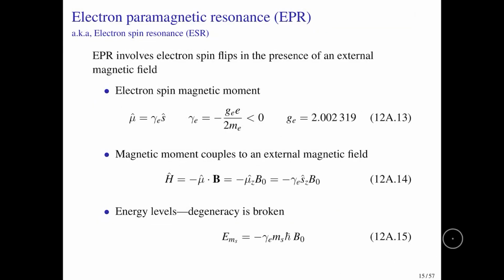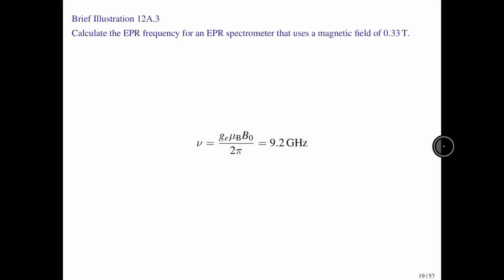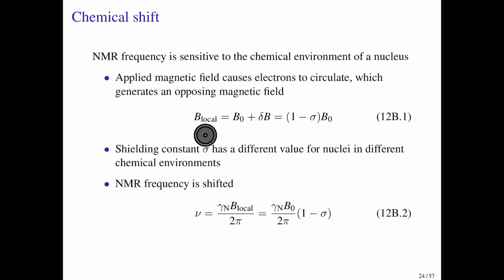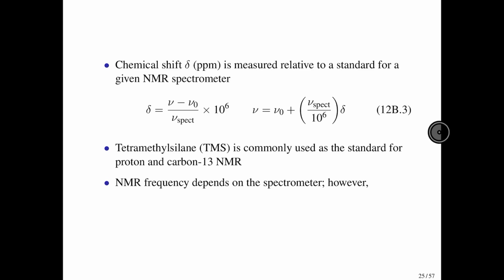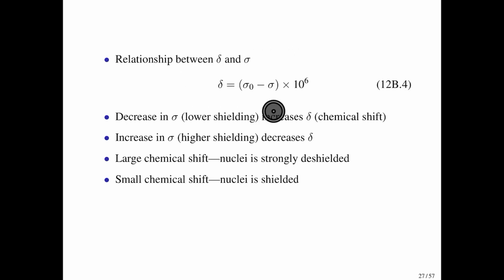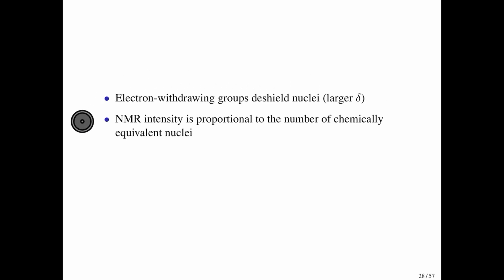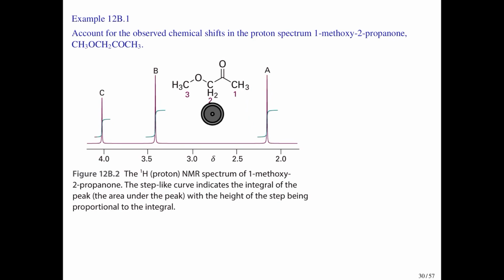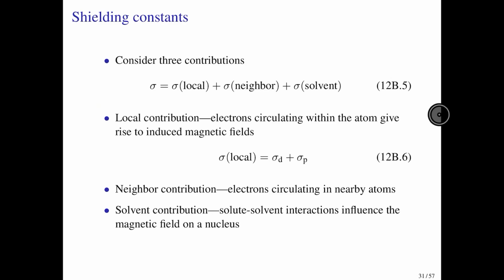NMR-02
Chemical shift